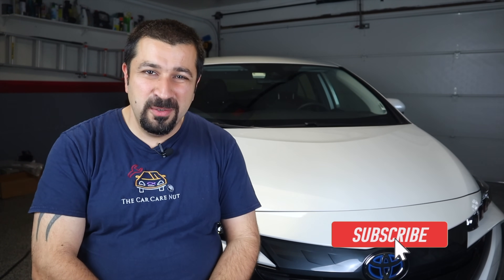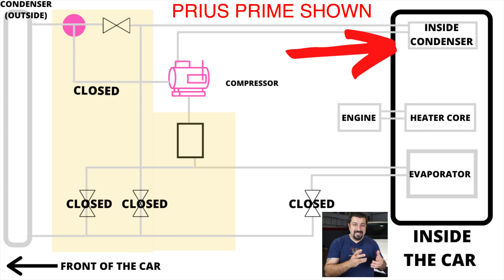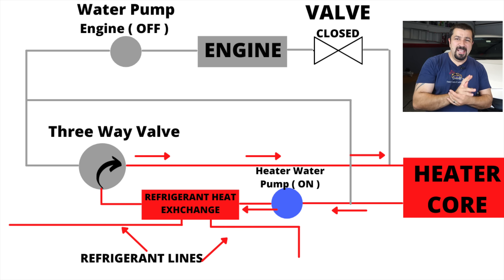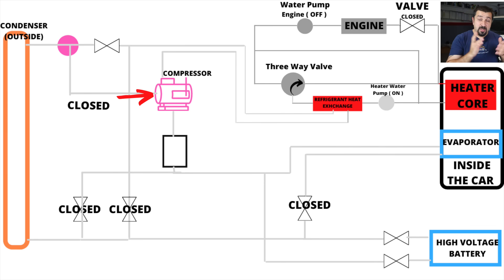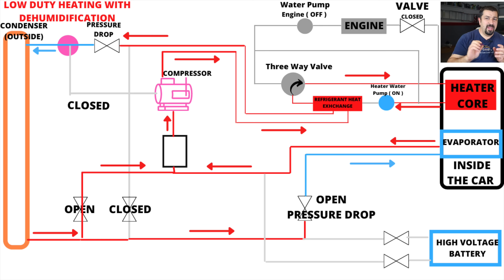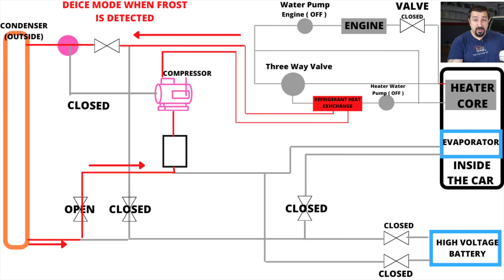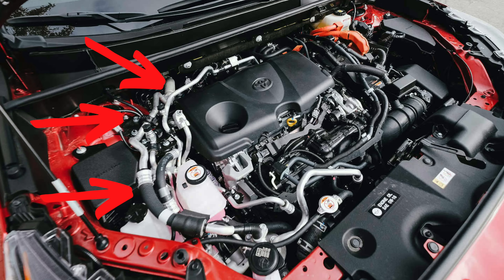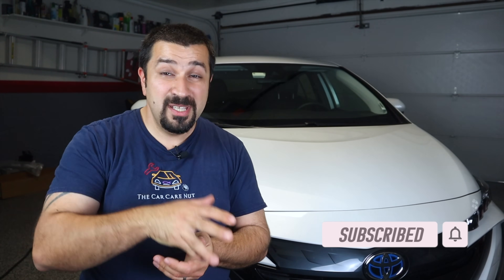The Worlds Most Complicated Car HVAC System? RAV4 Prime HVAC Explained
A Toyota master diagnostic technician explains the worlds most complicated car HVAC system which is the Toyota RAV4 Prime's Heat pump system and how it took things to the next level with complexity.

In this video I explain how the Toyota RAV4 prime HVAC system works. if you own a RAV4 prime or have looked under the hood of one, You must've wondered what's all those AC lines going everywhere and how does this car provide heating when the engine is off in EV mode for 42 miles?

We'll go over a small review to remember how a conventional car AC system works and why the Primes need this over complication of an HVAC system.

The HVAC system between the RAV4 prime and the Prius prime are somewhat similar but the principal difference is the lack fo the inside condenser. It instead uses a liquid condenser to warm up the coolant and use that to warm up the cabin.

The HVAC system also ensures that the battery stays cool by sending refrigerant to the battery to cool it. Many call it liquid cooled and many assumed it's coolant that cools it but it's actually refrigerant that cools it.

Also a small reminder for RAV4 Prime owners that a refrigerant level check and refill is required every 80,000 miles ( 128,000 kms ) to ensure optimum performance for the battery cooling function.

0:00 Intro
0:56 HVAC Review
3:06 Coolant Circuit Review
5:45 HVAC Operation Modes
11:57 Important Note for owners